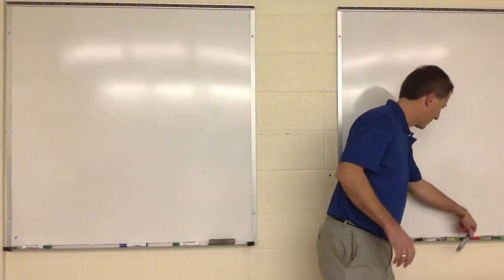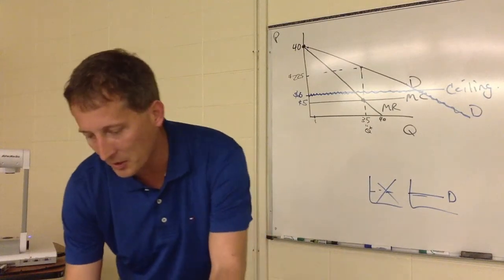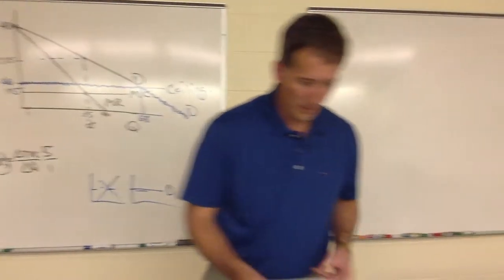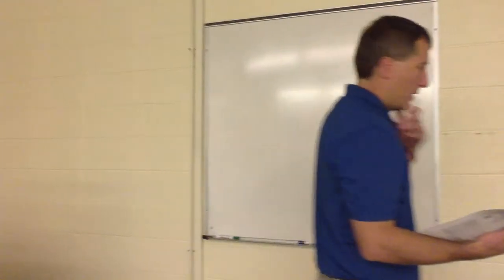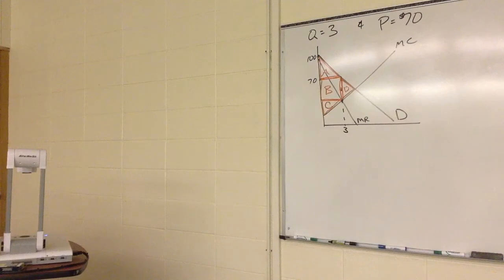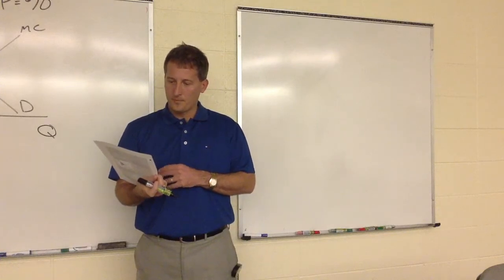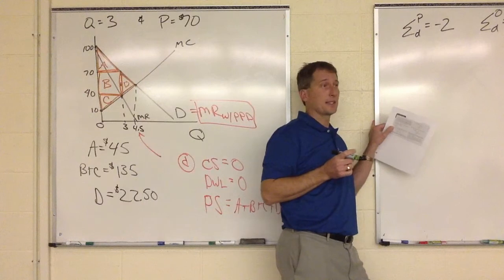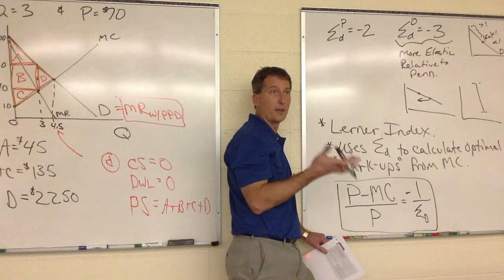Intermediate Econ 21 F13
0:00 Back of Chapter 9 Problems
18:40 Lecture Problem 10.1 Market Power and Price Strategies
39:57 Lecture Problem 10.2